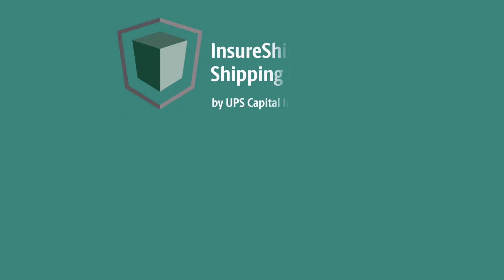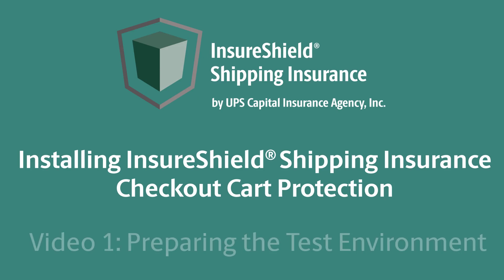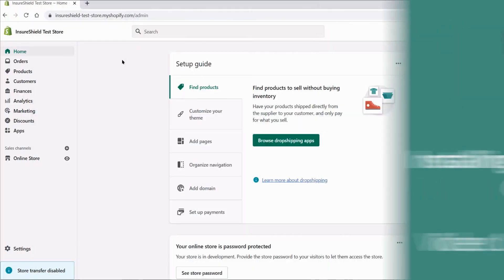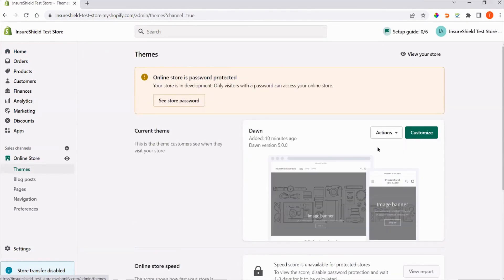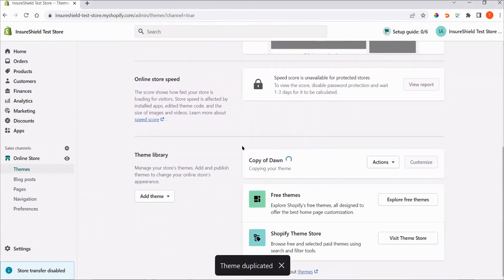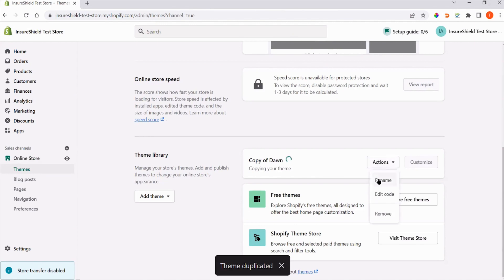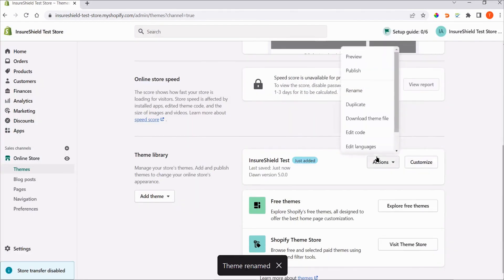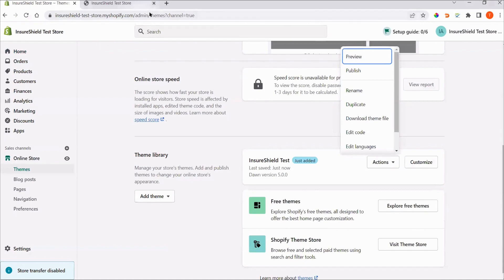Installing InsureShield® Shipping Insurance Checkout Cart Protection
Step one in installing InsureShield® Shipping Insurance Checkout Cart Protection.